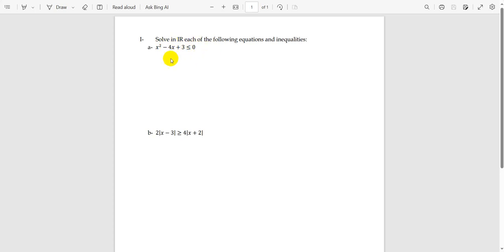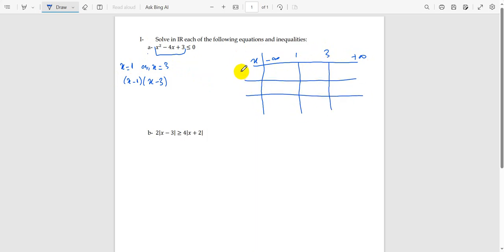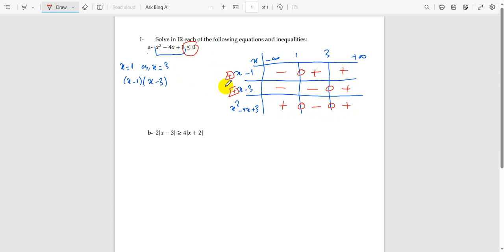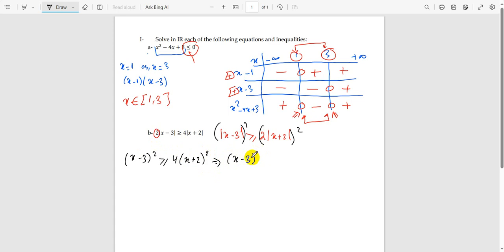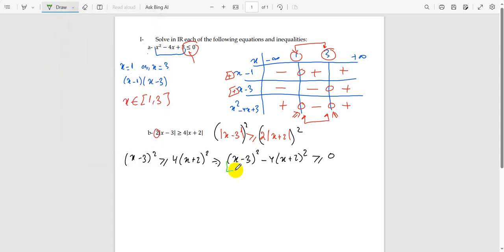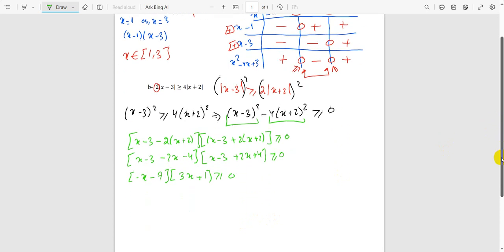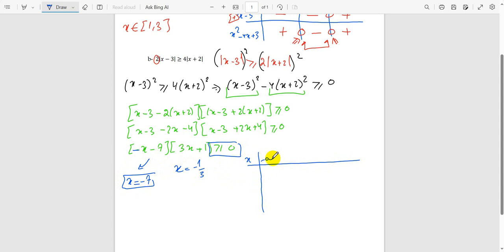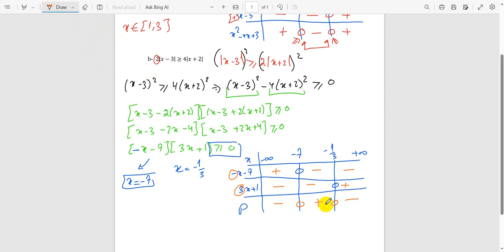solving inequalities 3